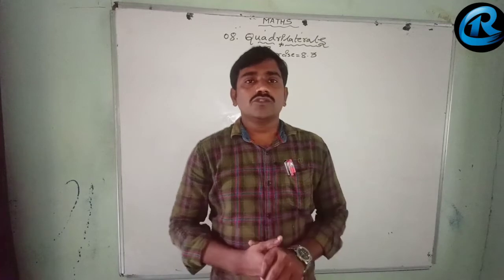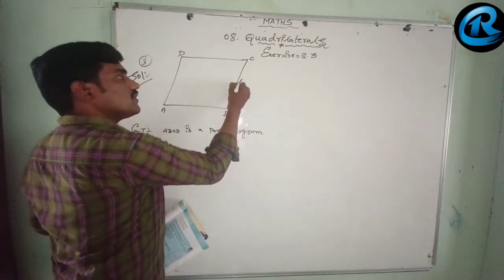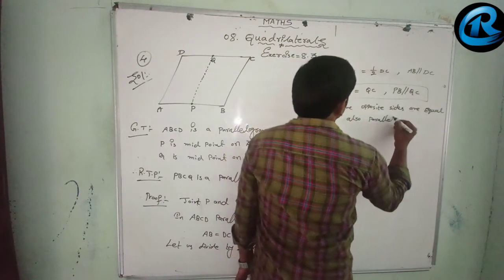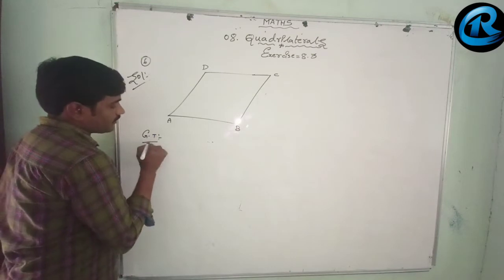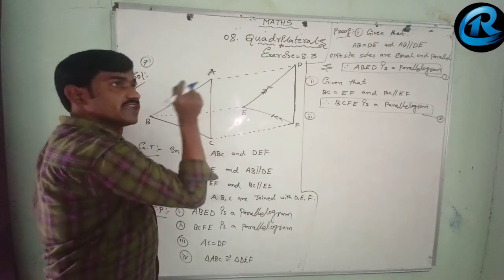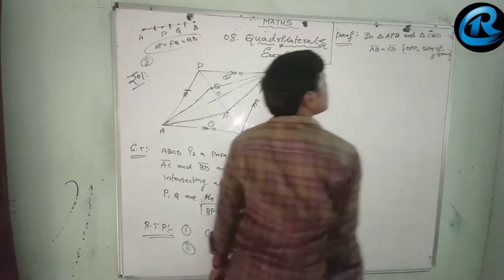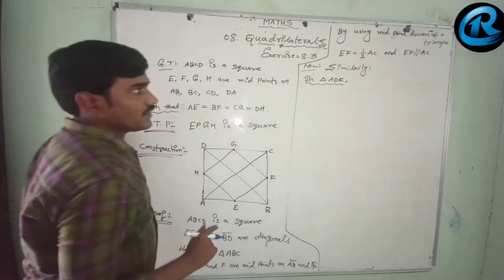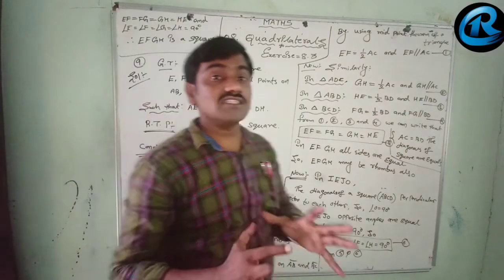Exercise=8.3 {8.Quadrilaterals} 9th class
In this video i have explained about 9th class 8th chapter quadrilaterals exercise 8.3 all problems along with solutions.